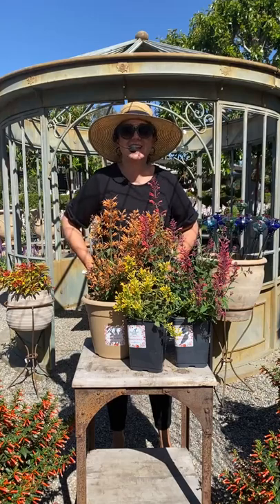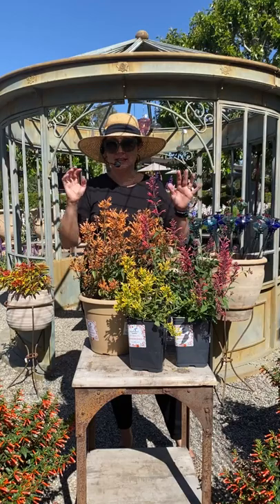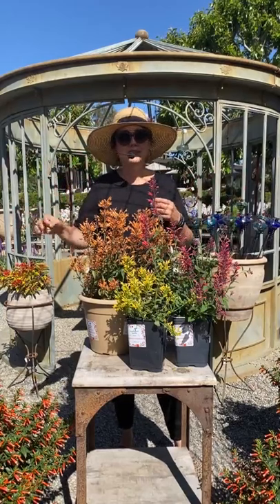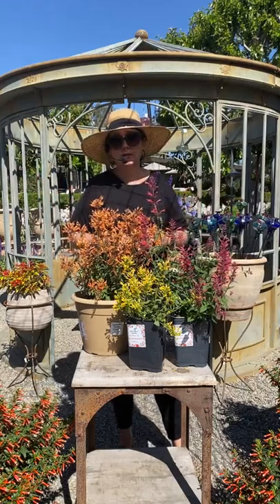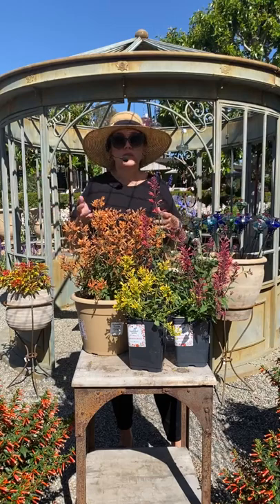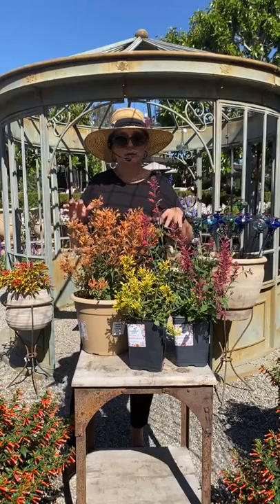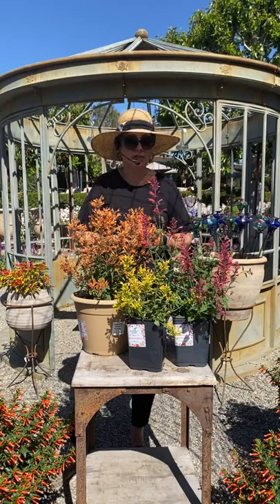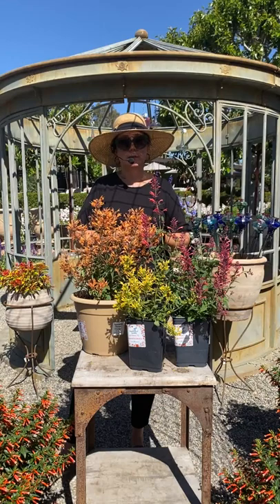Everything About the Hummingbird Mint (Agastache)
Tune in to discover our favorite water-wise and hummingbird attracting Hummingbird Mint (Agastache) Plant.  Our expert horticulturist, Sarah, will also share best practices on how to maintain it. Our buyers have sourced a limited quantity of this special plant, so hurry in to get yours.